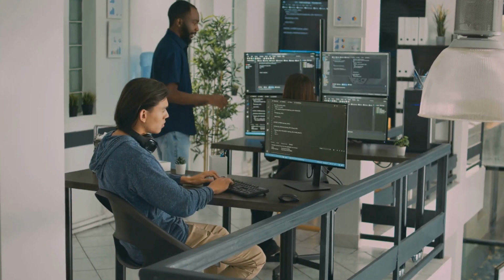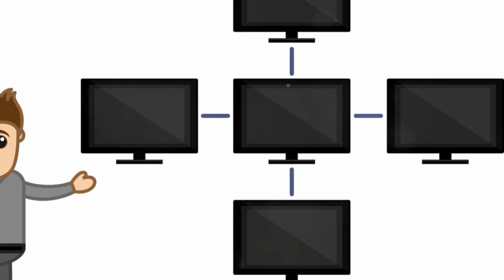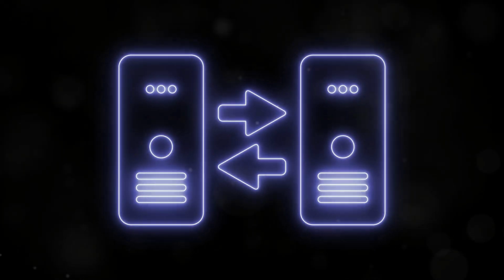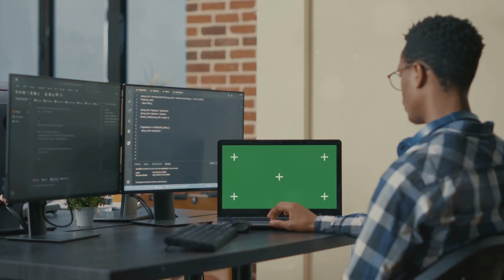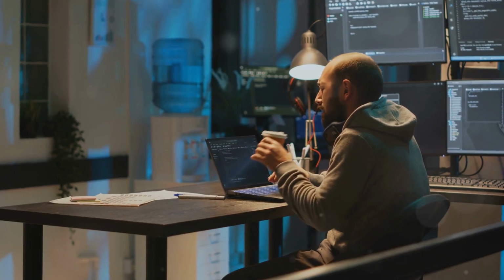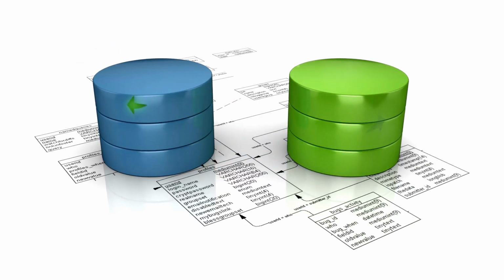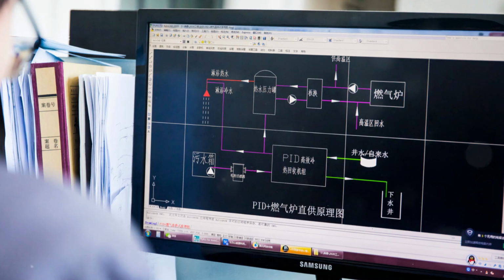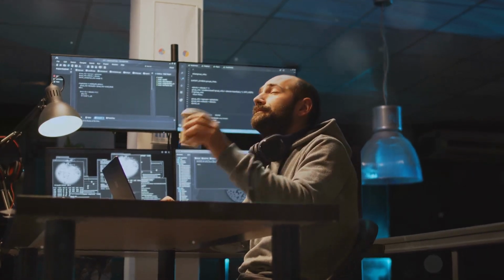Ace Your System Design Interview - 4 Week Prep Plan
A step-by-step 4-week complete prep plan for your upcoming system design interview!

00:00:00
Intro
00:00:40
Laying the Foundation - Key Concepts and Building Blocks
00:03:41
Deep Dive - Exploring Advanced System Design Principles
00:06:54
Practical Application - Designing Real-World Systems
00:08:53
Polish and Refinement - Mastering the Interview Process
00:09:47
Conclusion - Confidence for Interview Day and Beyond